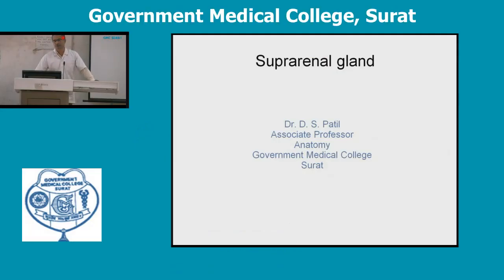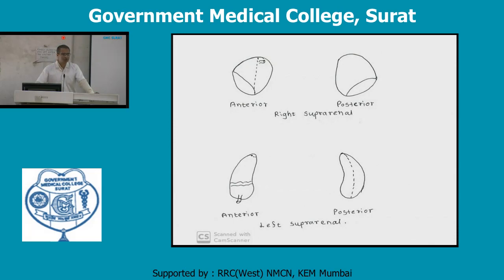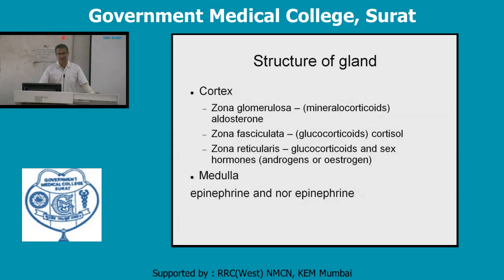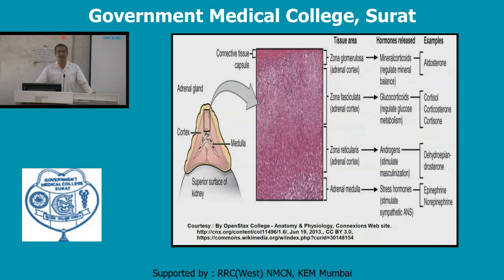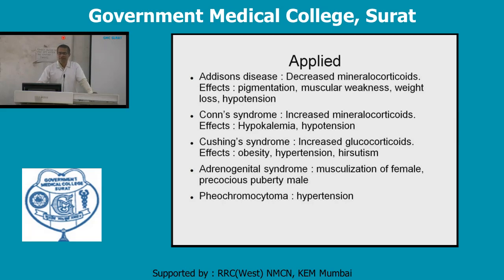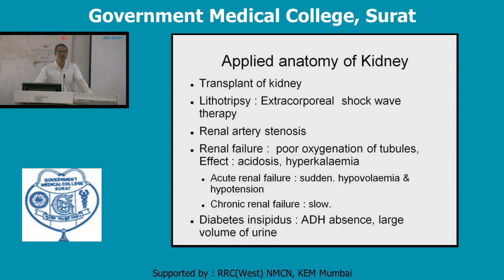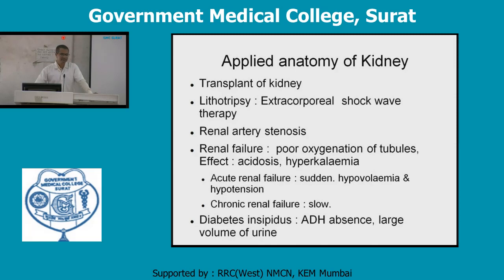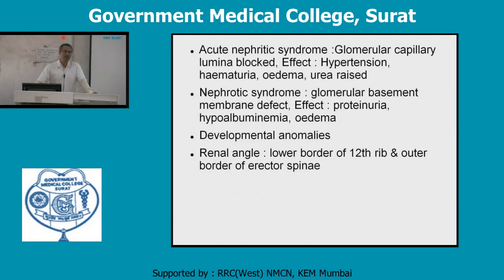Suprarenal Gland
"Dr. D. S. Patil
Associate Prof.

Created by : Regional Resource Centre RRC Western Region